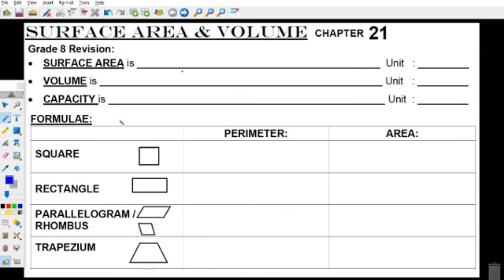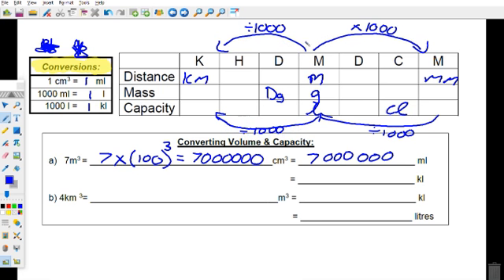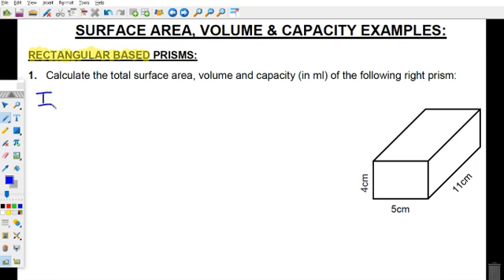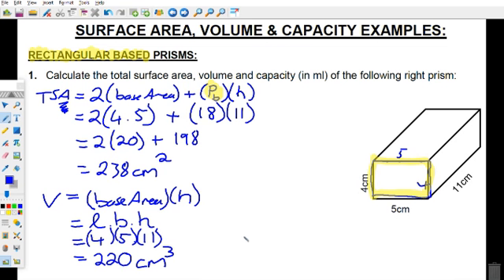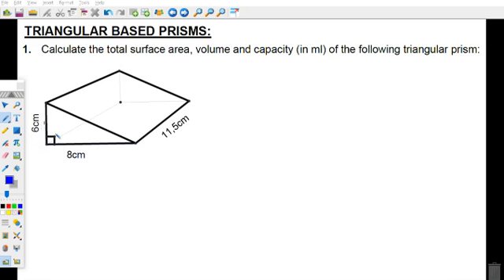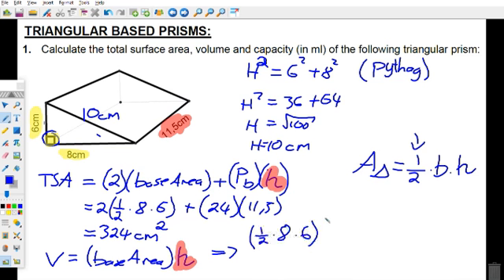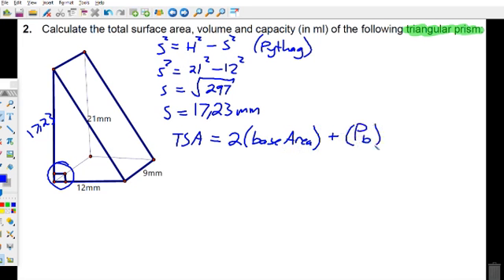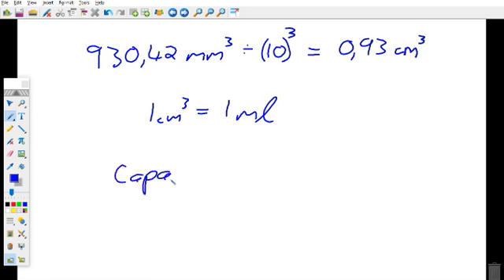Grade 9, Surface Area and Volume. Part 1